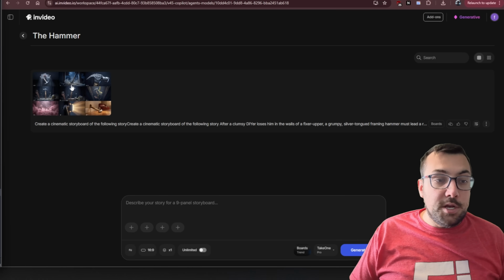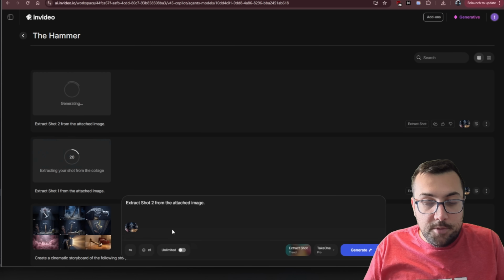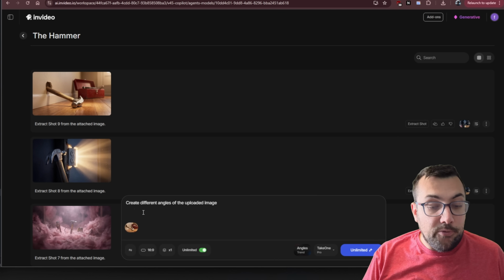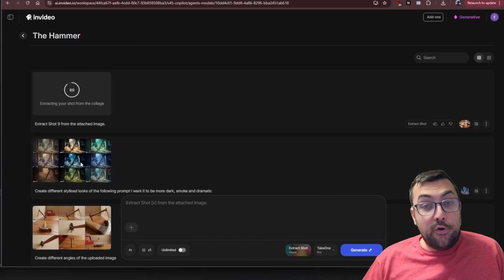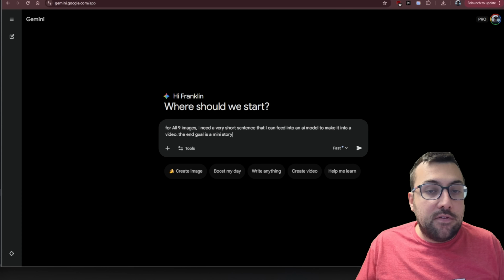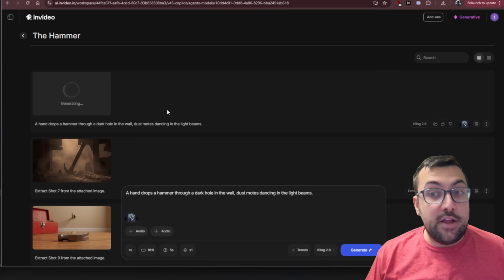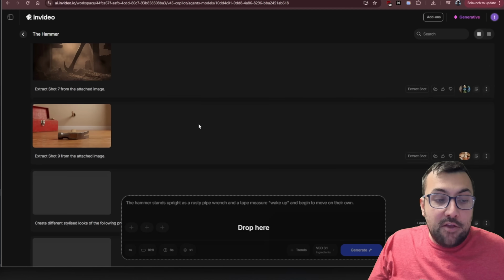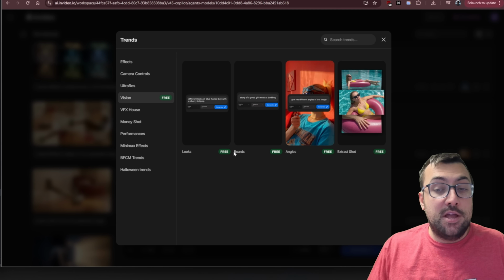I Can't Believe this AI Tool is FREE! | invideo VISION Storyboard Generator Review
Insane FREE AI Storyboard Generator - invideo VISION review!

Stop app-hopping and start creating—this AI tool just changed the game for cinematic storytelling forever! I typed a single sentence and watched as InVideo AI Vision instantly engineered a professional 9-shot storyboard with perfect character consistency and zero effort. In this step-by-step masterclass, we dive deep into the new Vision features, showing you how to extract individual shots, manipulate camera angles, and use Gemini to bridge the gap from static boards to high-production video clips. Whether you're a solo creator or a filmmaker, you’ll learn how to dominate the AI video workflow and turn simple ideas into "production-ready" visual masterpieces—all within a single, powerful platform.